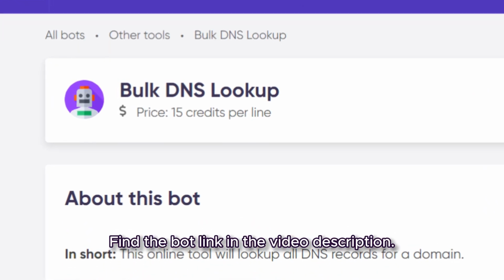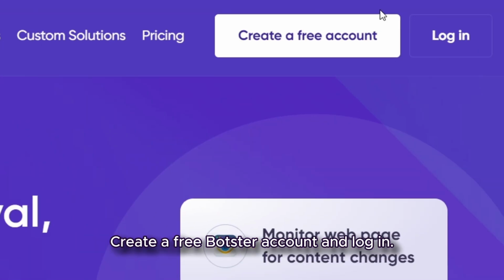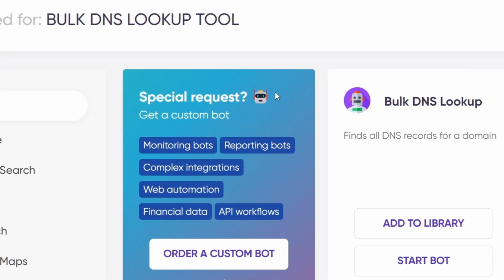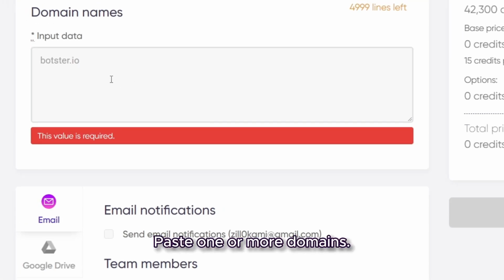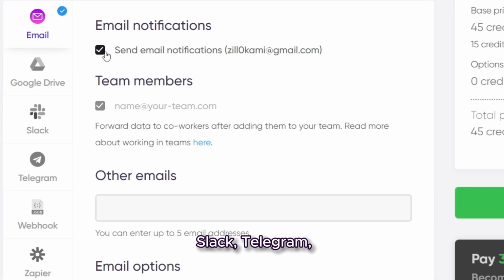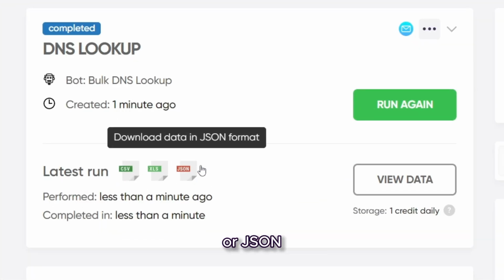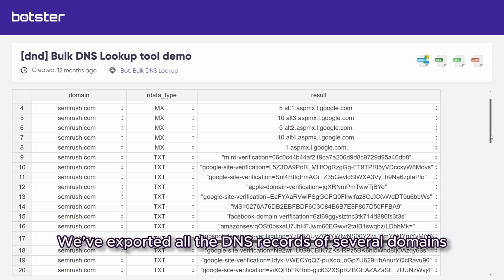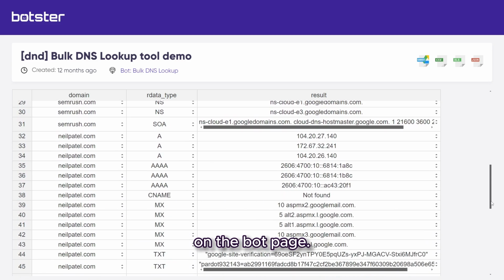HOW TO FIND ALL DNS RECORDS FOR A DOMAIN IN BULK | BEST DNS LOOKUP TOOL | GLOBAL DNS CHECKER ONLINE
Would you like to find all DNS records for a domain name? This is for you!

Gone are the days when you had to find DNS records manually, wasting time in the process. Quickly, let me show you the best DNS lookup tool you’ll ever come across.

This tool is an automated bot called the Bulk DNS Lookup Tool, and it is designed to export DNS records to Excel in bulk for a list of domain names you provide within just one minute!

The Bulk DNS Lookup Tool can easily grab the following details for up to 5,000 domains:
🟣 Domain
🟣 RData type
🟣 Result